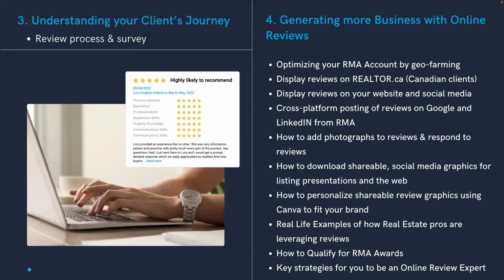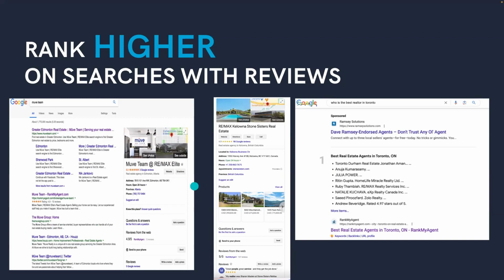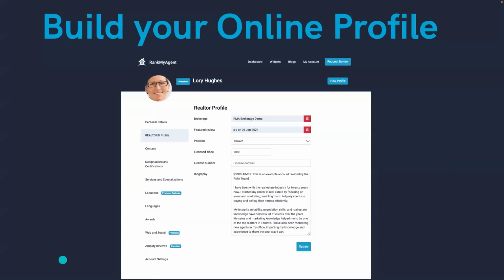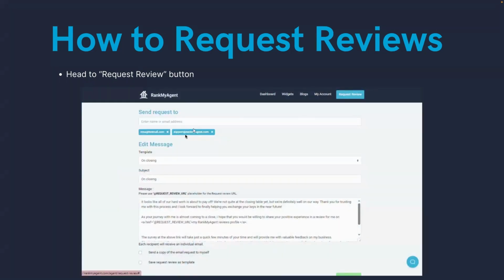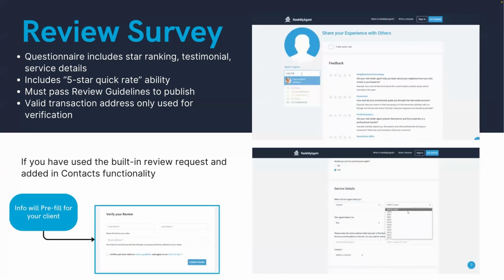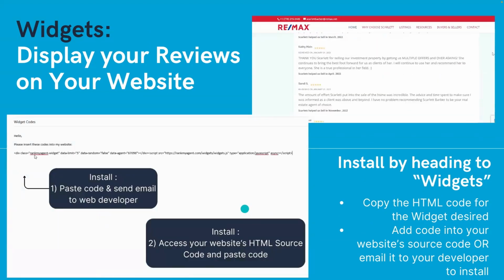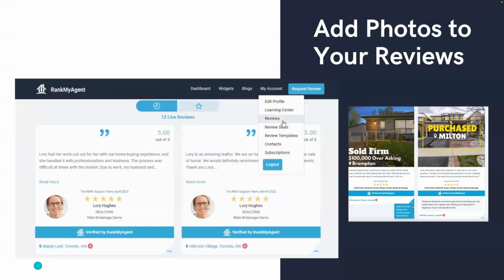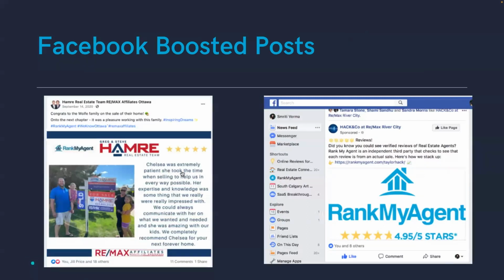Live Training | April 2024: The Power of Online Reviews & Your Business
Time Stamps:
0:00 Welcome!
0:33 Today's Agenda
2:19 Our Team
4:01 Why are online reviews so important?
6:25 What is RankMyAgent (RMA)?
7:23 Why use RMA?
13:53 Our Community
14:07 NEW! Platform updates
15:05 Getting started with RMA
15:37 Logging in and Editing Your Profile: Basics (Bio, License Details, Brokerage Info, Contact Info, Designations, Certifications, Services, Specializations, Locations, Languages, Awards, Featured Review, Social Media, Amplify Reviews, Account Settings)
17:55 How to Request Reviews to your clients
19:17 How to track the status of your request? Review Stats
19:24 Adding and Saving Contacts
19:29 Ultimate Bundle of Review Templates & Adding to Review Templates
20:02 Team Accounts on RMA: Team Plus & Team Lite
21:01 The Review Process: Your Reviewer's Journey
22:24 The Review Survey & Submission
23:53  Generating business with reviews
24:08  Adding Locations to your Reviews for geo-farming to help your SEO
25:27 REALTOR.ca Integration
26:44 Display your reviews onto your website with Widgets
27:43 Display your Google Reviews onto your RMA account
28:14 Getting RMA Reviews to Google Reviews + LinkedIn
30:24 Amplify reviews through personalization
30:53 Adding photos to reviews
31:43 Responding to Reviews
32:35 Shareable Graphics for social media or listing presentations
33:10 Personalizing Your Graphics with Canva for social media sharing
34:46 Real Life Examples & Case Studies
34:57 Examples: Social media sharing and website display
35:44 Examples: Offices Celebrating Agents’ Success
36:04 Examples: Instagram Stories
36:22 Examples: Google Ads using your RMA Profile
36:52 Examples: Facebook Ads/Boosted Posts
37:41 Examples: Google Snippets and Knowledge Box
38:17 Examples: RMA Awards
39:35 Qualifying for RMA R-OSCARS Awards
40:17 Your Review Strategy
42:10 Five Steps to Winning with Reviews in 2024
43:16 Thank you!

 / rankmyagent
 / rankmyagent
 / rankmyagent